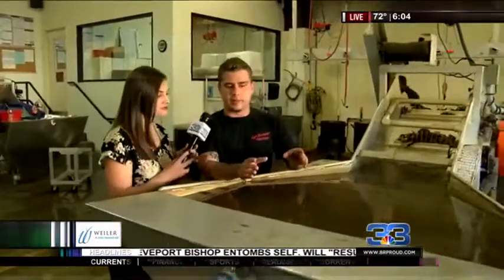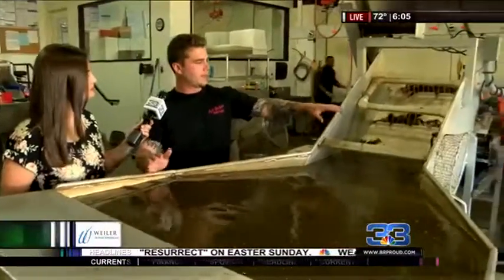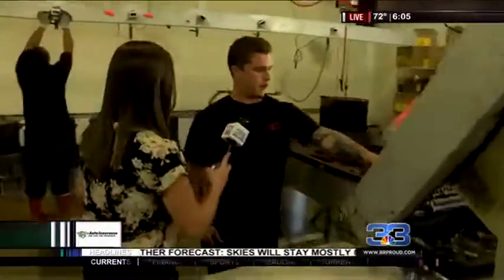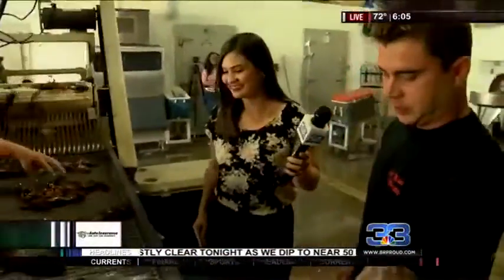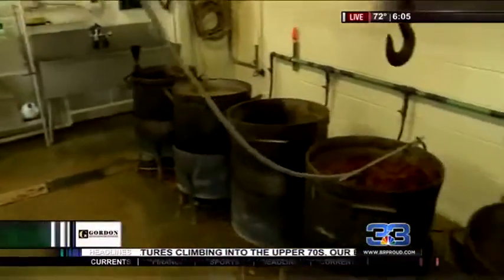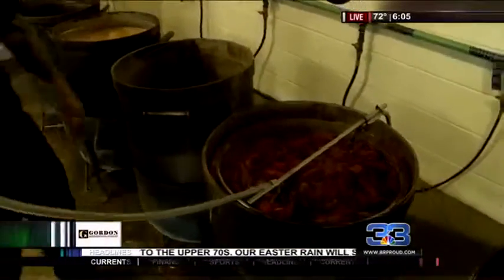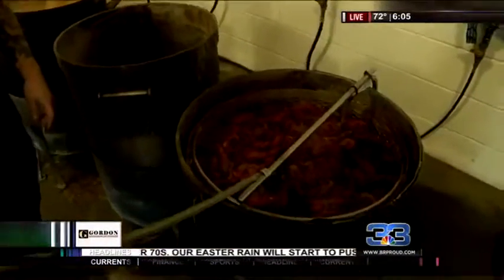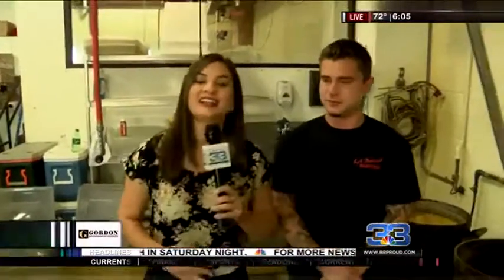Good Friday Crawfish at La Boilers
Local 33's Talia Samelian interviews Dylan Lane, the general manager of La Boilers in Baton Rouge, Louisiana.